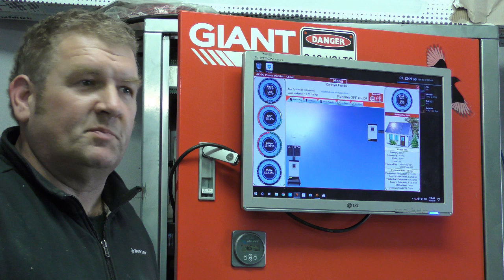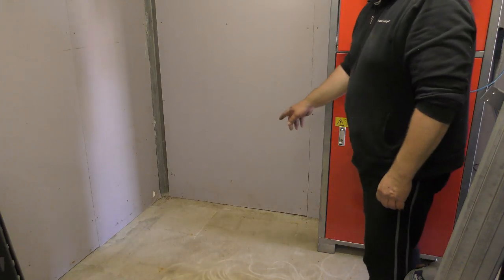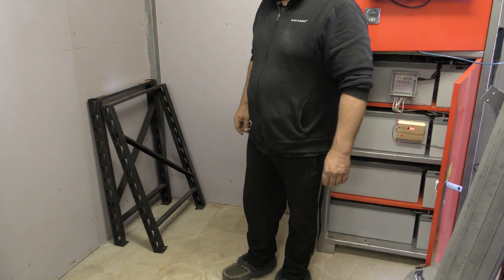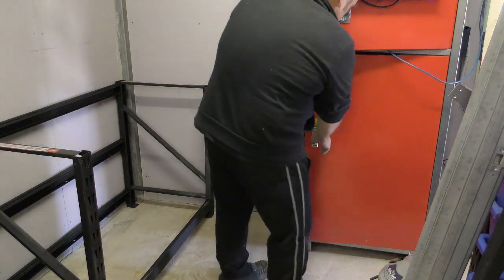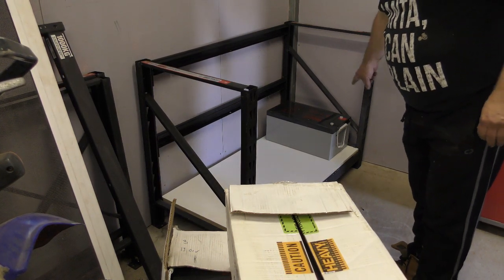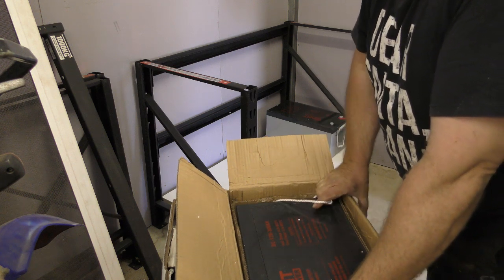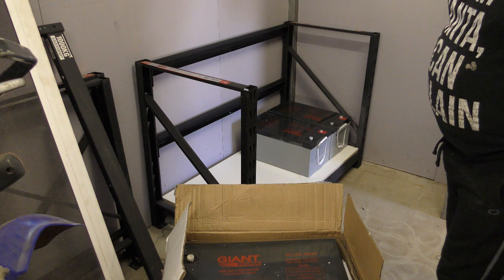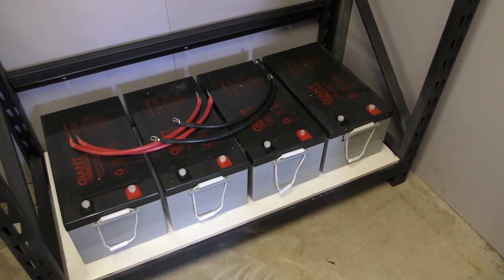74 New shelving for the new battery bank.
A new set of shelves for a new battery bank ready for the new system. I had the battery bank delivered to Bendigo Victoria as it saved me over $1000 in delivery costs and I was on holidays in Victoria anyway so no real cost to bring these batteries back with me to Western Australia.
This is another step closer to bringing my house off grid. Next main step is solar panels and racking.
Another video will follow once I get the battery bank setup and connected. Let me know if you want extra footage of me connecting up the battery bank cables and battery balancers.